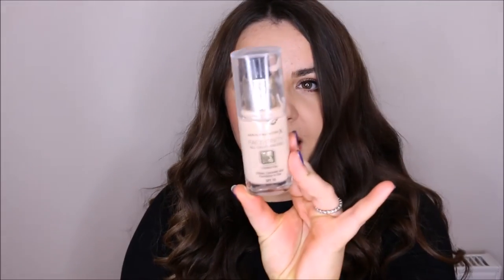Maxfactor Facefinity All Day Flawless 3 In 1 Foundation Review!